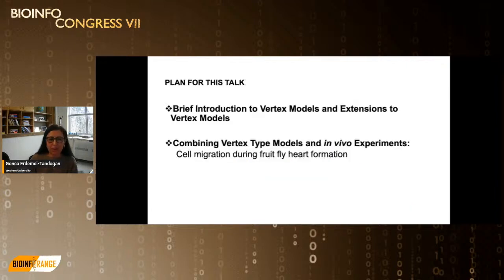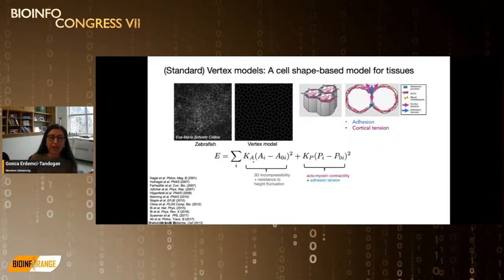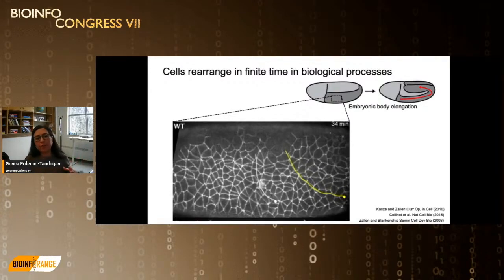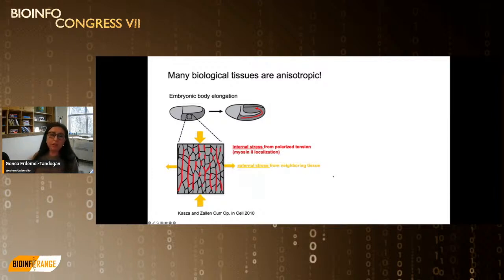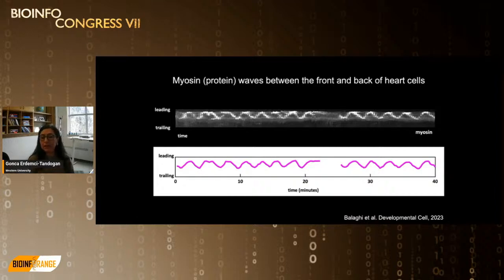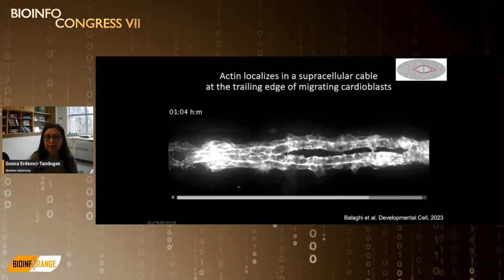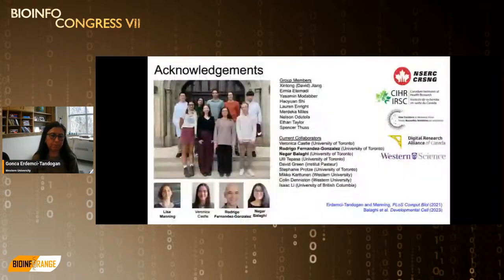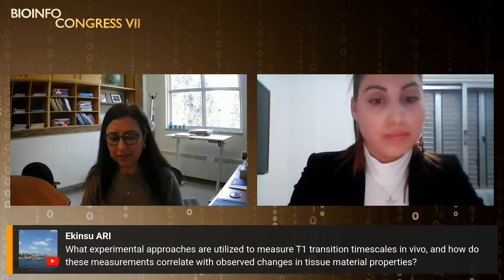Dr. Gonca Erdemci Tandogan I Modelling Developmental Processes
21-23 Mart 2025 tarihlerinde gerçekleştirdiğimiz Bioinfocongress VII etkinliği, YouTube adresimizden canlı olarak yayınlandı. Değerli bilim insanlarının katılımıyla 3 eğitim ve 11 konuşma gerçekleştirildi.

Bioinfojournal 6. Sayı Tanıtım Videosu:
Tomorrow by Scandinavianz / scandinavianz